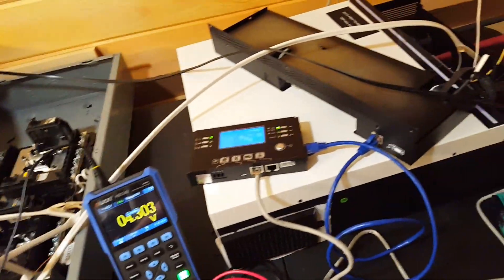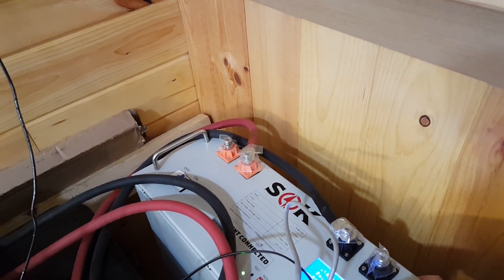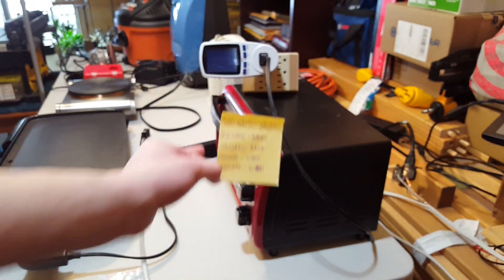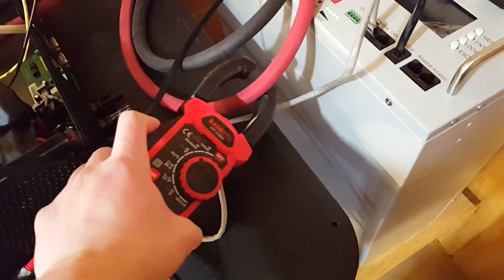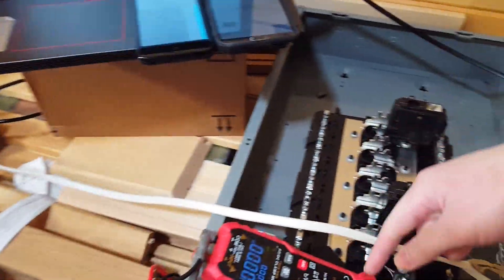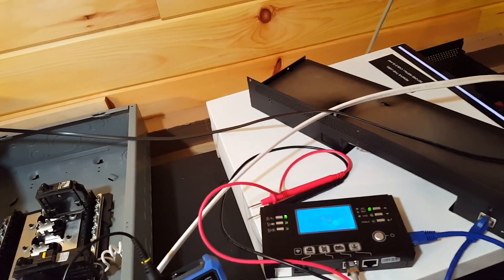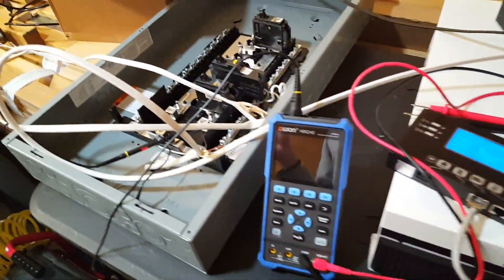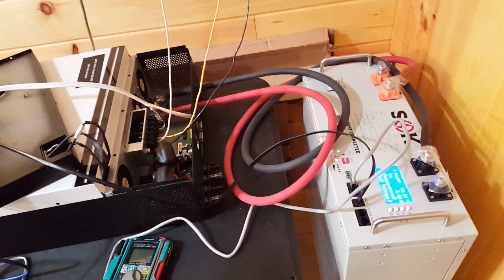100 amp load test bms fail - avoid the SOK server rack 5kwh LiFePo4 battery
there is absolutely nothing sponsored in this video. every system component part tool etc everything you see has been paid for by me.
I spent 3000 usd including shipping. 1650 for the battery and 1100 for the inverter from currentconnected.com on January 2023 and let me show you what I got.

In this video I load test a mpp lv6548 all in one solar inverter and sok server rack lfp 5kwh battery to the maximum discharge current the battery bms will allow. the results of my testing shows this battery bms cannot do its advertised 100 amps discharge current. I captured multiple OCP events with 3 resistive heater loads totaling 34.5 ac amps at 119 volts around 4100 watts. over on the battery the 4100 watt ac load puts 90/91 amps averaged between the 2 battery cables with a pack voltage of 50.2 the entire pack load is 4500 to 4550 watts.

It did not make any difference if the load was switched on after the inverter is put in battery power mode or transferred from bypass to battery mode the result is a OCP event.
to get the inverter circuit efficiency I divide the ac load watts by dc load watts resulting in 0.9 or 90% efficient. the 3 heaters load watts/amps are also independently checked in both battery/bypass mode and the math does add up.

If I was able to load the inverter to 4500 watts with 10% inverter losses it would be 5000 watts load on the entire pack at say 50 volts then 5000 divided by 50 would be 100 amps. of course that is not possible or the video title would be different. one last detail I forgot to mention in the video. the battery cables are awg 2/0 pure copper both 5 feet length hydraulically crimped tin plated copper connectors.